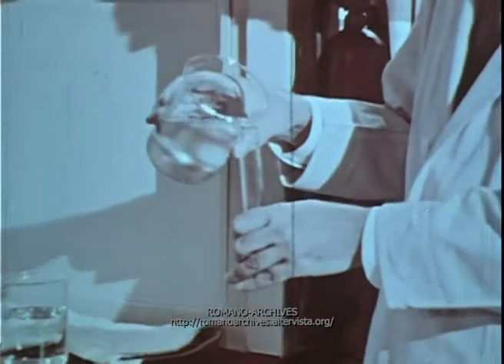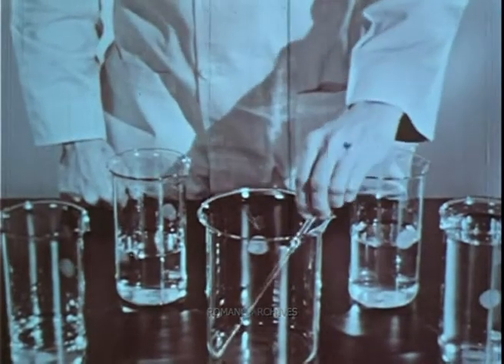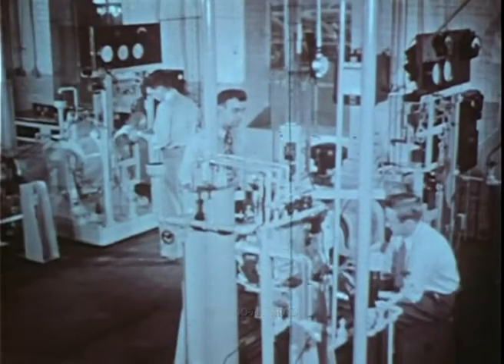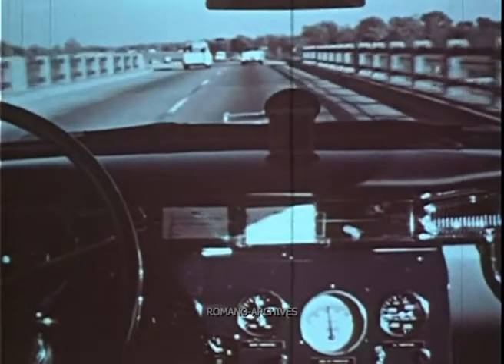1958 The Story of Gasoline - 2 of 3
The Story of Gasoline (1958) Part  2 of 3

Editing by ROMANO-ARCHIVES.

V. Romano

A top quality version of this complete film is available.